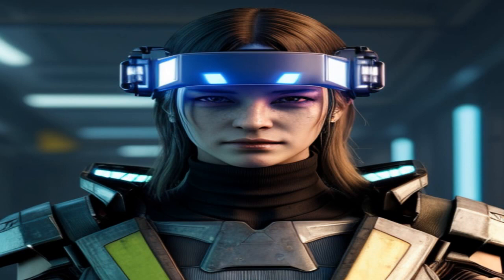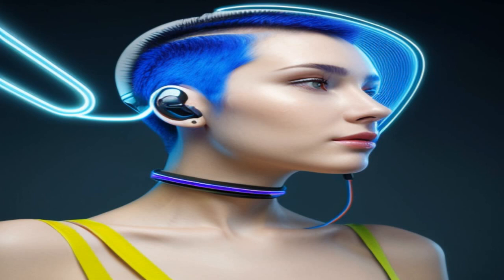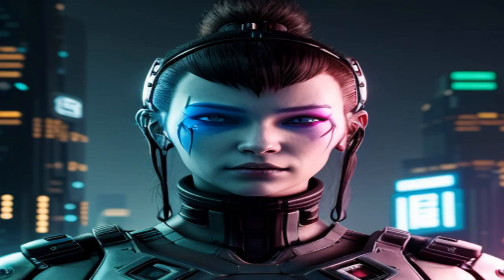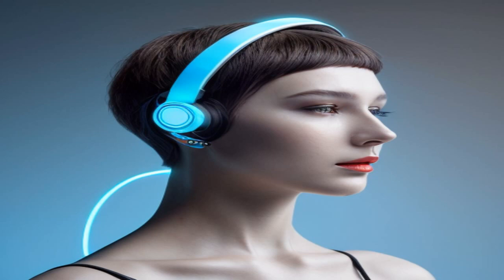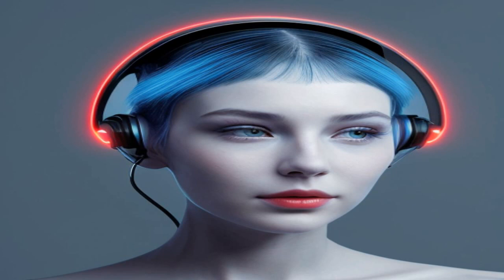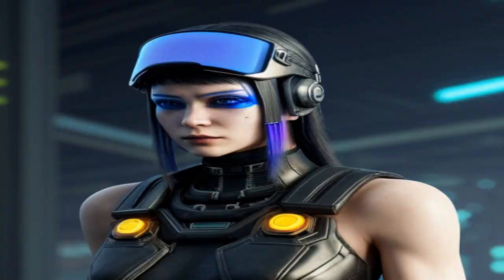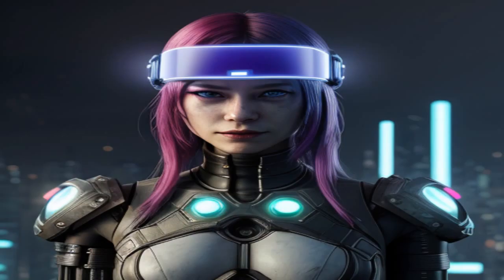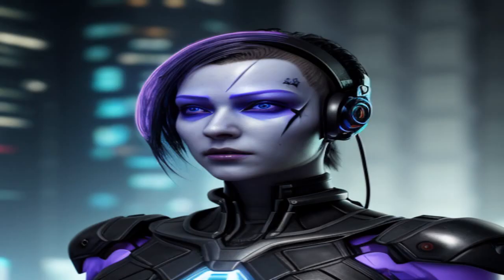LogicProgs Unlocking the Potential of Brain Computer Interaction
For perfectly healthy individuals, LogicProgs' cutting-edge Brain-Computer Interface (BCI) technology represents a transformative leap into a future where the boundaries between the human mind and advanced computing systems blur.

    Enhanced Productivity:
    Immersive Experiences:
    Personalized Digital Interaction:
    Cognitive Fitness and Wellness:
    Improved Accessibility and Inclusivity:
    Innovative Human-Machine Collaboration:
    Mindful Technology Usage:
    Ethical Considerations and Security:

1. Enhanced Productivity: LogicProgs' BCI empowers users to augment their productivity levels significantly. By enabling direct mental control over digital tools and devices, individuals can streamline tasks, automate processes, and achieve more in less time.

2. Immersive Experiences: BCI technology unlocks the potential for immersive virtual and augmented reality experiences that feel natural and responsive. This opens up new realms of entertainment, education, and simulation.

3. Personalized Digital Interaction: The BCI allows for highly personalized digital interactions, tailoring interfaces and content to an individual's preferences and needs, thereby enhancing user engagement and satisfaction.

4. Cognitive Fitness and Wellness: Users can employ BCI for cognitive training, improving memory, focus, and mental acuity. It also offers applications in stress reduction and mental health management.

5. Improved Accessibility and Inclusivity: LogicProgs' BCI promotes inclusivity by providing people with physical disabilities greater accessibility to digital platforms and communication tools, leveling the playing field in various aspects of life.

6. Innovative Human-Machine Collaboration: BCI fosters innovative collaborations between humans and machines. It can facilitate complex tasks that require human creativity and judgment combined with the computational capabilities of machines.

7. Mindful Technology Usage: As technology becomes seamlessly integrated with the human mind, there's an increasing need for mindful technology usage. Users must consider how they engage with this technology to ensure it aligns with their values and goals.

8. Ethical Considerations and Security: The integration of BCI into daily life raises ethical concerns related to privacy, consent, and data security. Ensuring that BCI technology is used ethically and securely is paramount for its successful adoption.

9. Augmented Creativity: BCI technology can unlock new avenues for creativity by allowing individuals to express their ideas and artistic visions more intuitively. Artists, musicians, and designers can harness their thoughts and imagination in novel ways to create unique and innovative works of art.

10. Enhanced Learning: In the field of education, BCI technology can revolutionize the learning experience. It enables real-time feedback on cognitive processes, helping learners understand their strengths and weaknesses and providing tailored educational content and strategies.

11. Seamless Communication: BCI can improve communication between individuals by enabling direct brain-to-brain communication or translating thoughts into text or speech, enhancing interpersonal relationships and breaking down language barriers.

12. Advanced Healthcare: Beyond addressing health issues, BCI technology can revolutionize healthcare by providing more precise diagnostic tools and personalized treatment plans. It can also facilitate remote monitoring and telemedicine, improving access to healthcare services.

13. Exploration and Research: BCI technology has the potential to advance scientific research and exploration. It can assist astronauts, researchers, and explorers in remote or extreme environments by providing instant access to information and communication with the outside world.

14. Entertainment and Gaming: The entertainment industry stands to benefit greatly from BCI technology, offering gamers immersive and responsive experiences and allowing filmmakers to create interactive narratives that adapt to viewers' thoughts and emotions.

15. Ethical and Philosophical Inquiry: As the integration of BCI technology raises profound questions about the nature of consciousness, identity, and ethics, it invites philosophical inquiry and ethical debates about the implications of merging human minds with machines.

16. Data Privacy and Ownership: With the immense amount of data generated by BCI technology, concerns about data privacy and ownership become paramount. Individuals must have control over their neural data and know how it is used and shared.

17. Regulatory and Legal Frameworks: The development and deployment of BCI technology require robust regulatory and legal frameworks to ensure safety, fairness, and ethical use. Policymakers and legal experts need to address the unique challenges it poses.